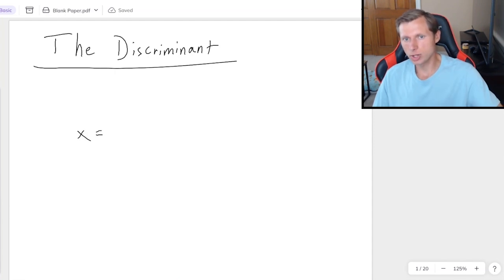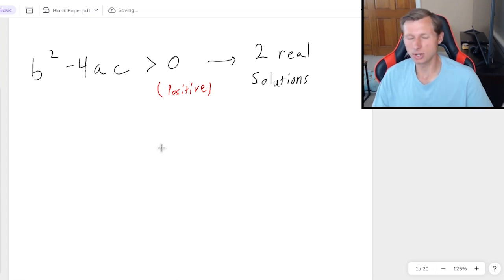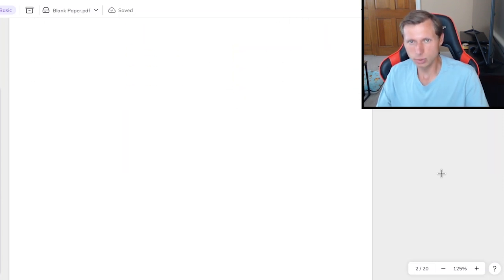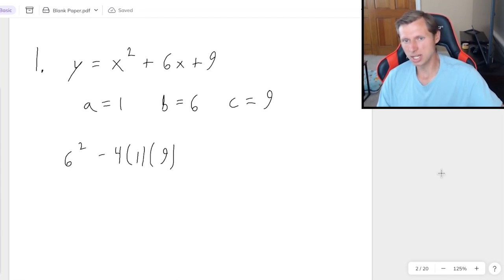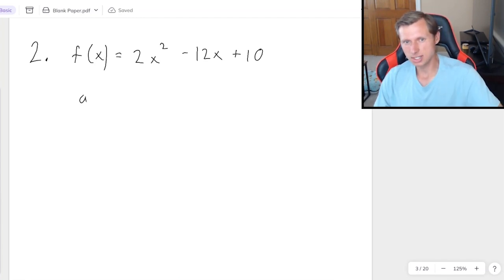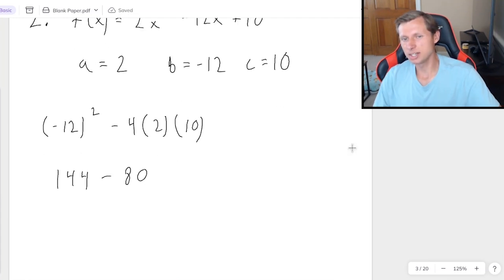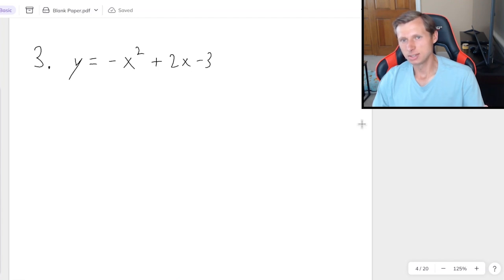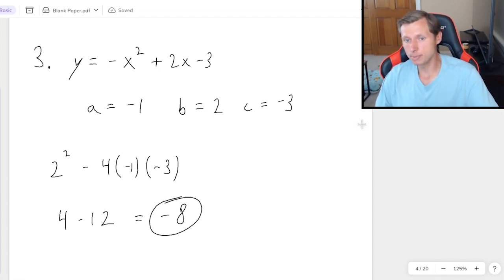How to Find the Discriminant and Why it's Important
Examples and practice problems with the discriminant in algebra.

The discriminant is used to find how many solutions from quadratic functions.